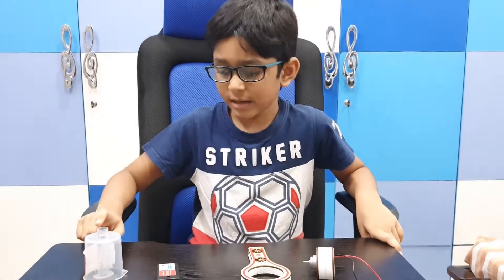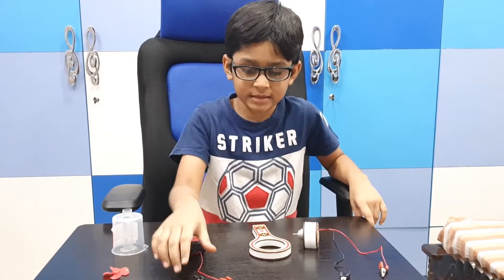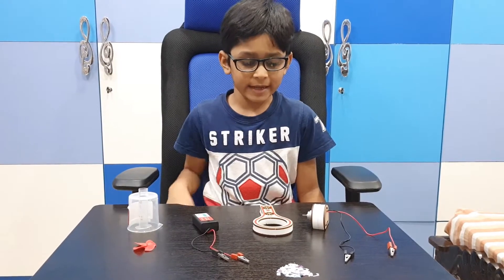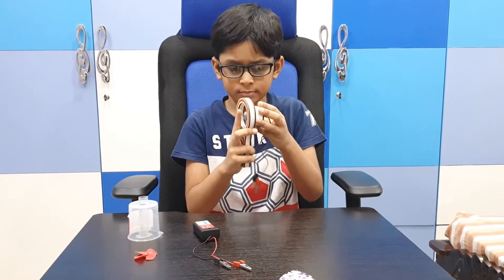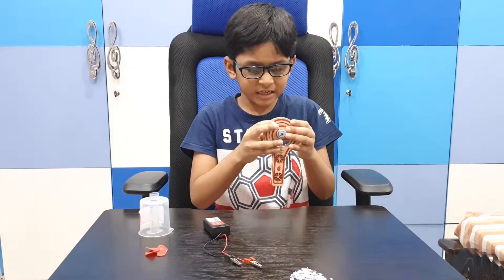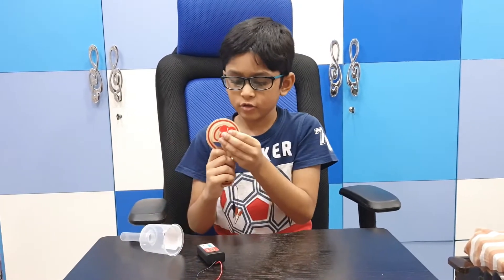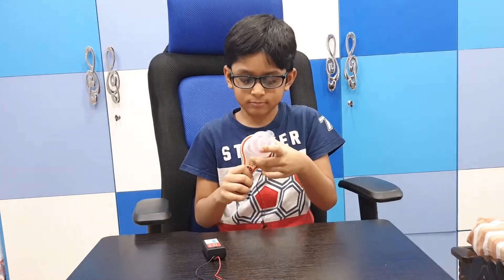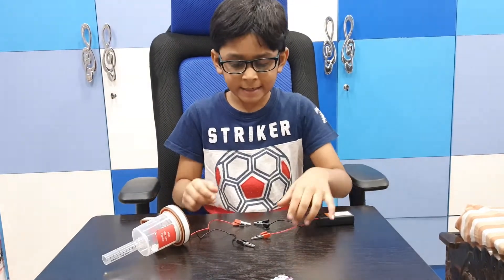Mini Vacuum Cleaner by Rohith